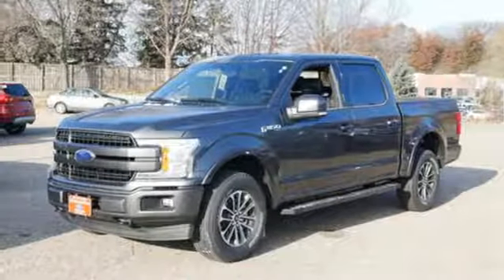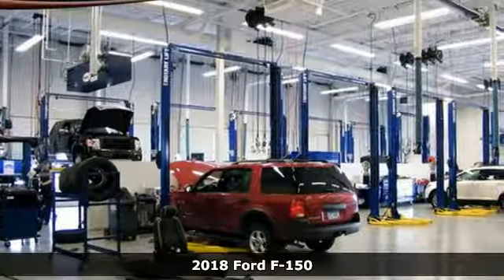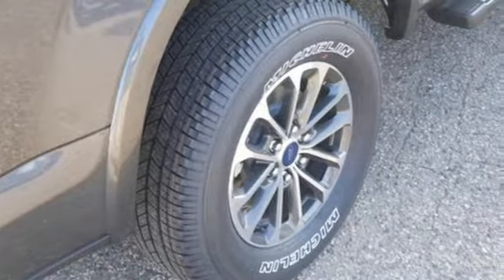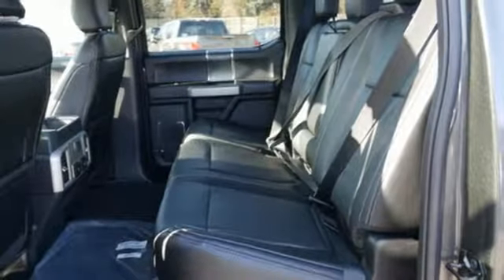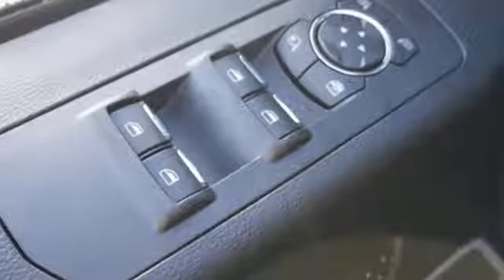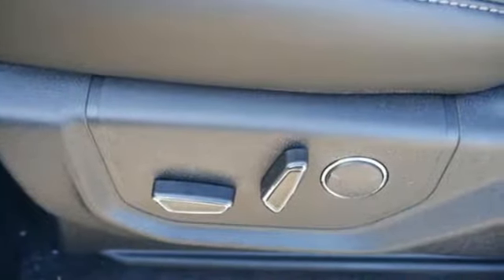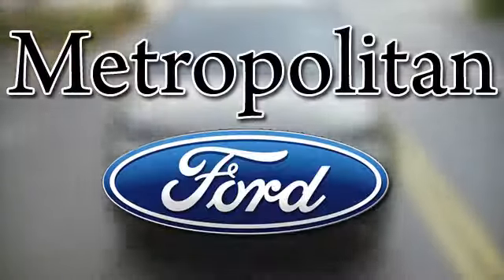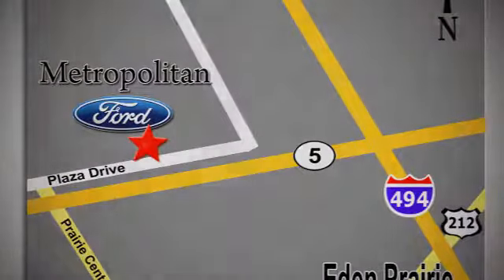New 2018 Ford F-150 Minneapolis MN Eden Prairie, MN #187974 - SOLD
Year: 2018
Make: Ford
Model: F-150
Trim: Lariat 4WD SuperCrew 5.5' Box
Engine: 213 L V6 Cyl.
Transmission: Automatic
Color: MAGNETIC
Interior: BLACK
Stock #: 187974
VIN: 1FTEW1EG6JKG05405

Address:
12477 Plaza Drive